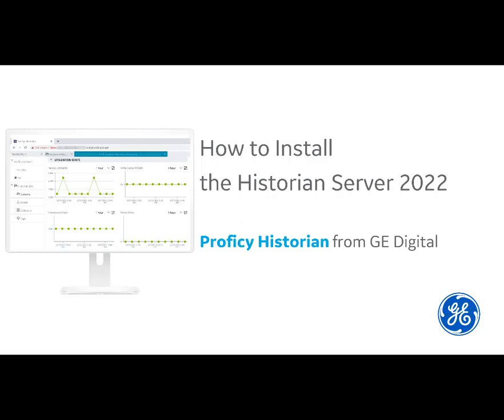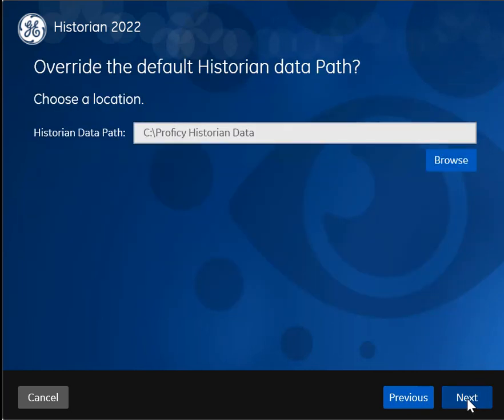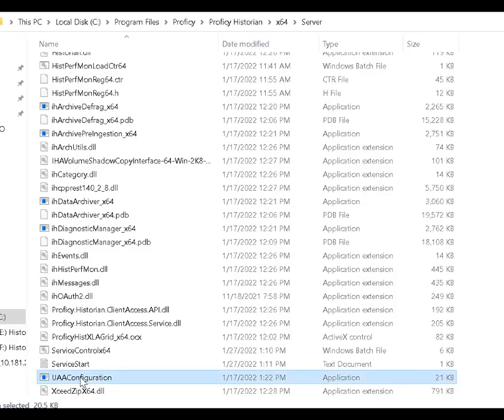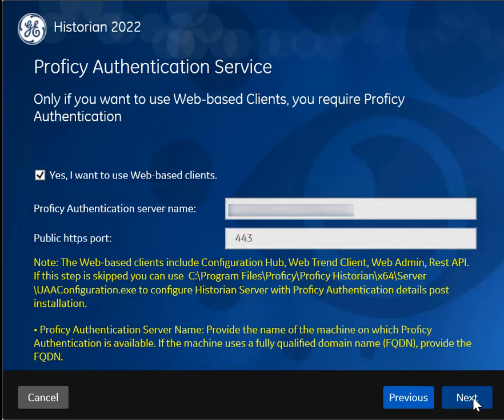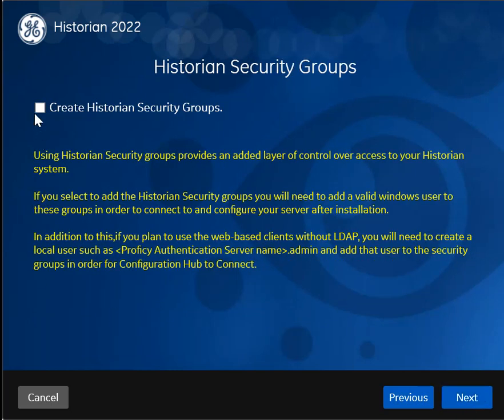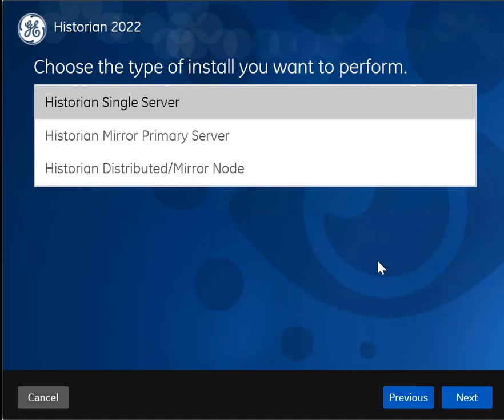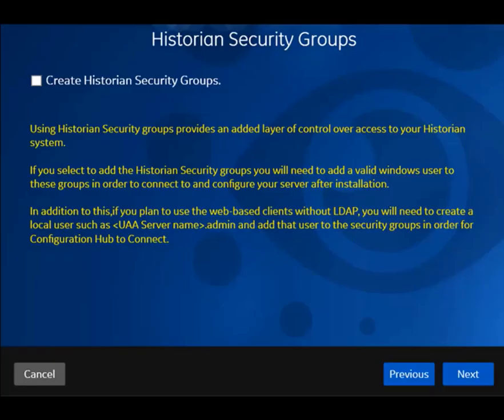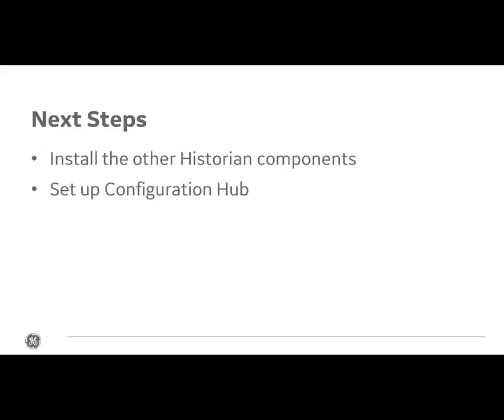How to Install the GE Digital Historian Server 2022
Learn how to install the Historian server 2022. It's quick and easy!

Thank you for choosing Historian 2022. It offers various major features such as the much-awaited Historian model, Grid integration, high availability of Web-based Clients, Configuration Hub enhancements, ODBC data extraction, and the list goes on!

View other Historian 2022 videos:

What's new in Historian 2022:
ttps://youtu.be/viDBLegv7x0